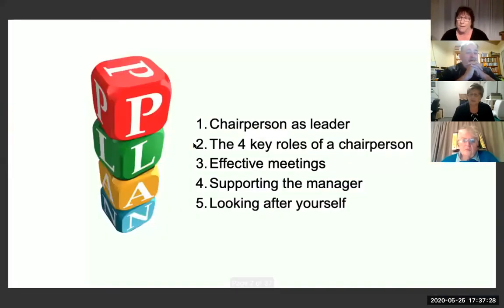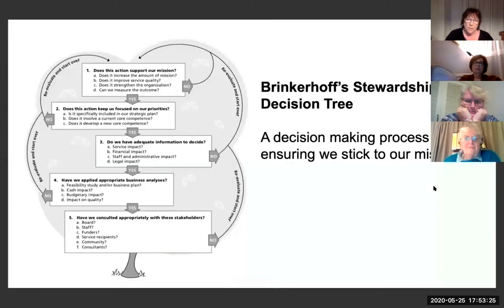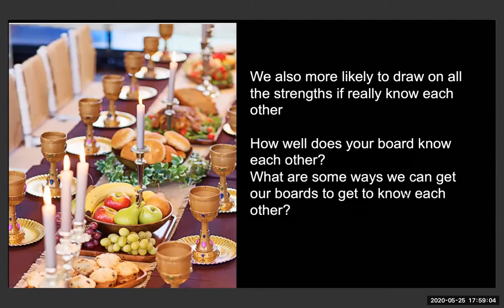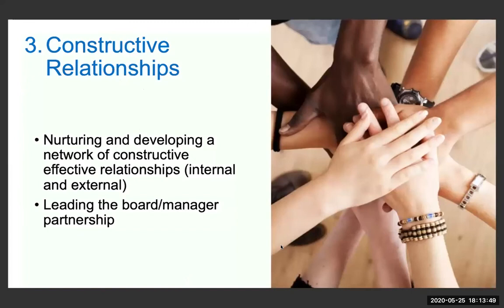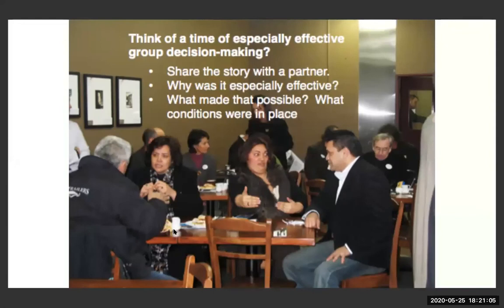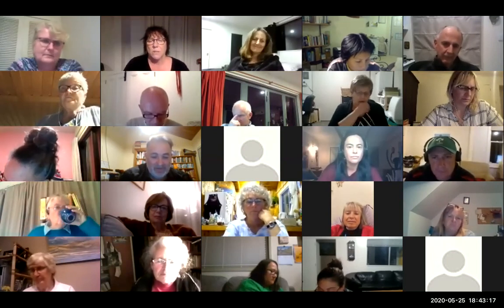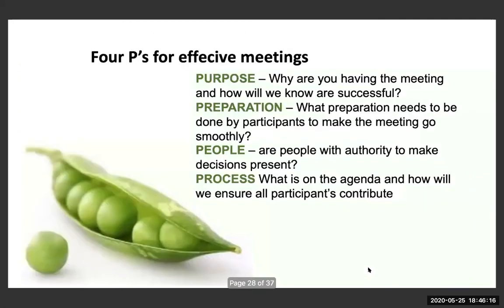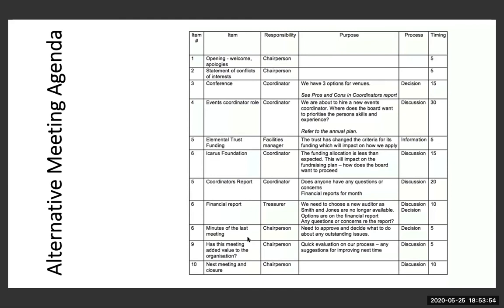Governance Bites #8 - Secrets of a good board chair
90 Min Session on Governance in Northland. Recorded November 2019.
(Edited version: exercise times are shortened to a few seconds)